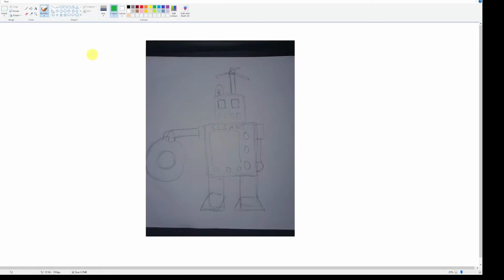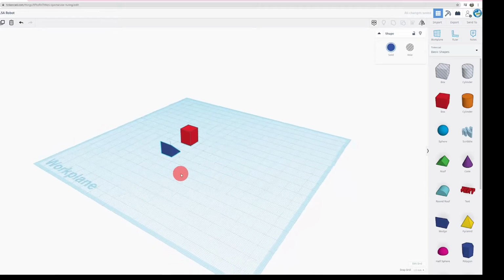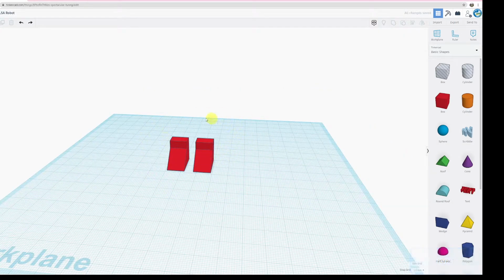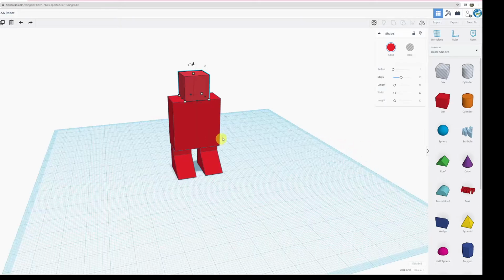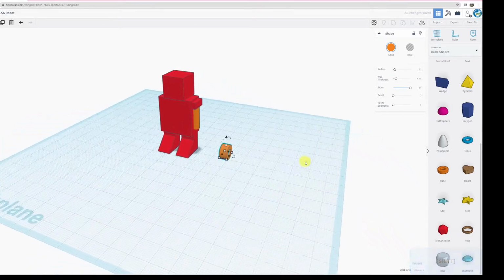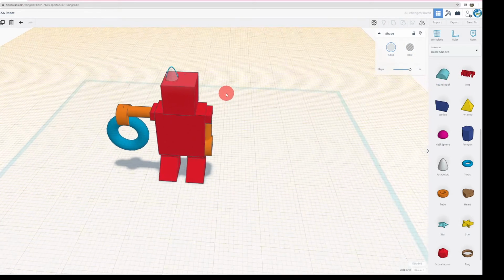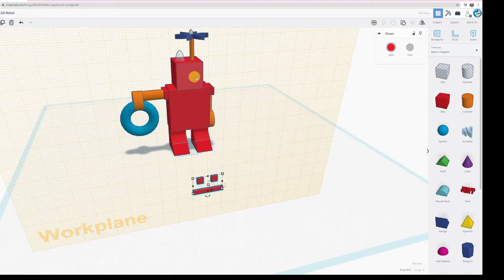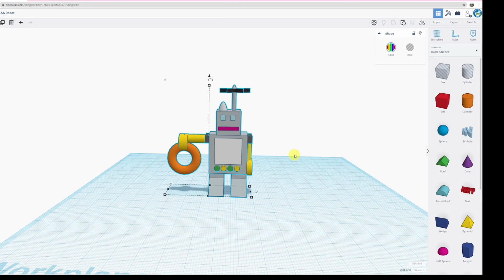STEM Online- Lesson Two